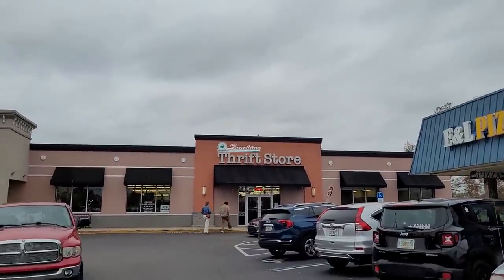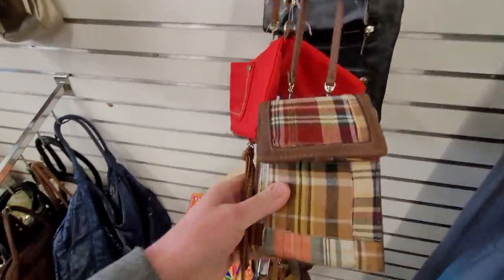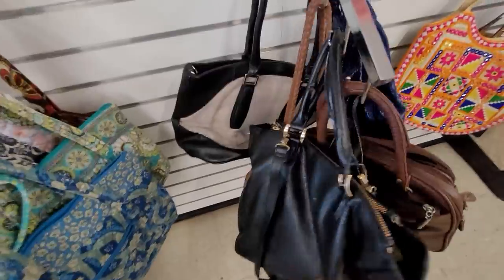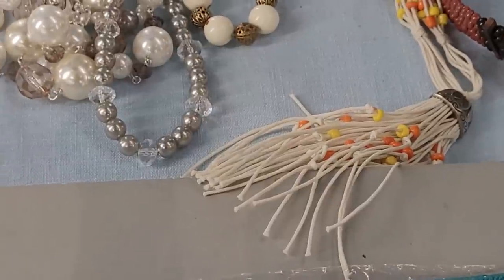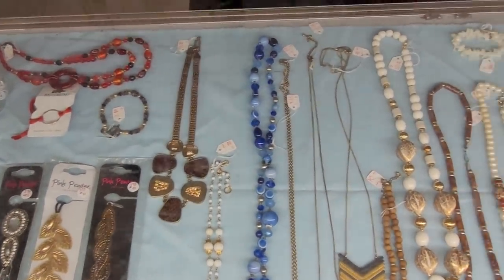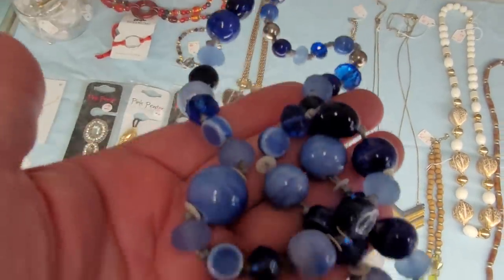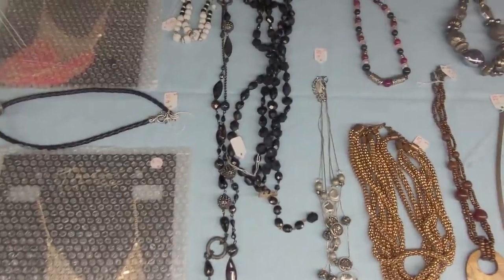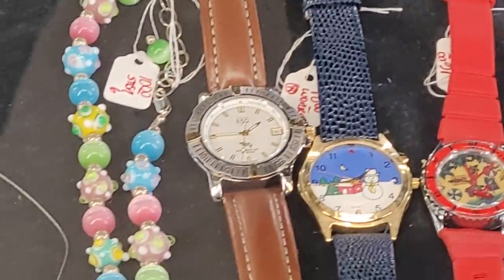JEWELRY, REBECCA MINKOFF & BRIGHTON PURSES! Thrift with me!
Found lots of jewelry, Rebecca Minkoff & Brighton purses!